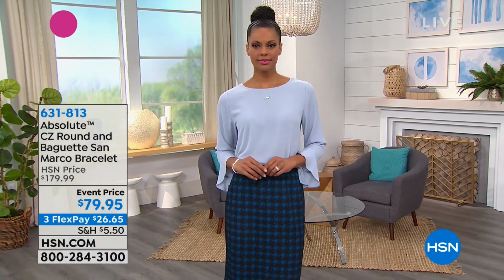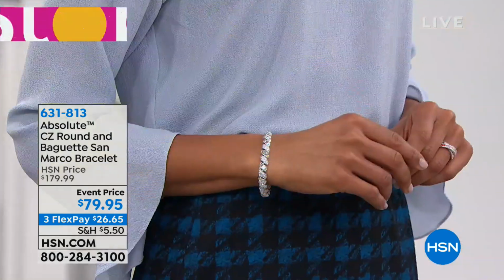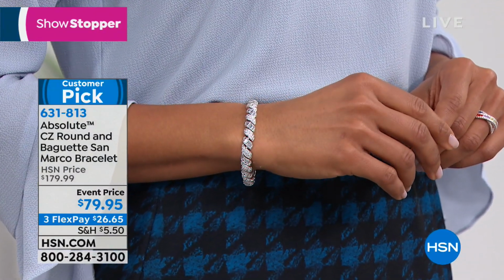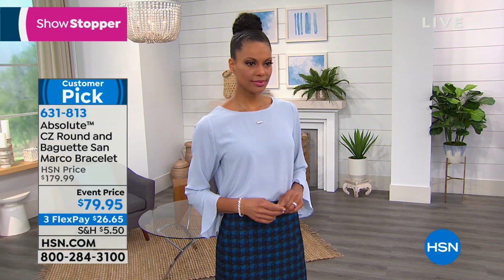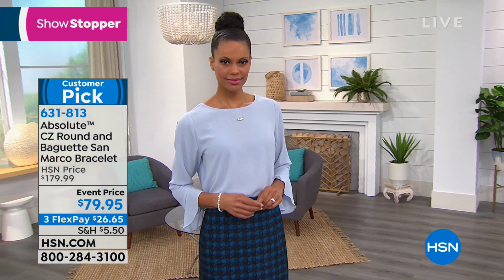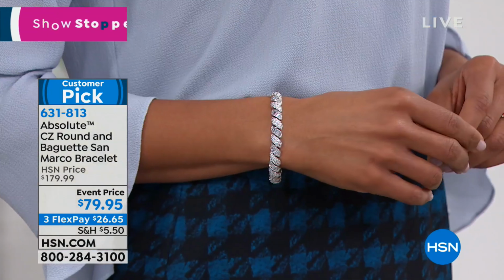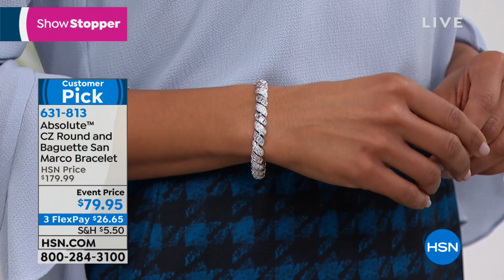Absolute CZ Sterling Silver Round and Baguette San Marco...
Absolute CZ Sterling Silver Round and Baguette San Marco Bracelet
Strong jewelry wardrobes start with standout staples like this San Marco bracelet. Sleek, yet bold thanks to its clean lines and...